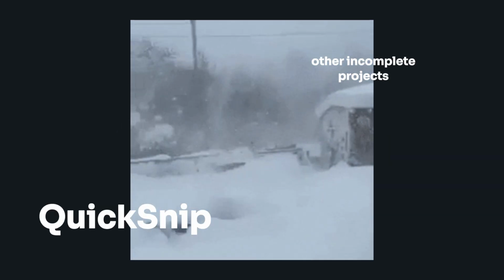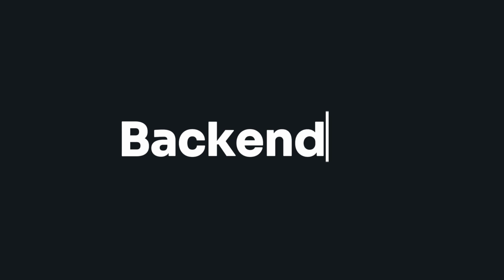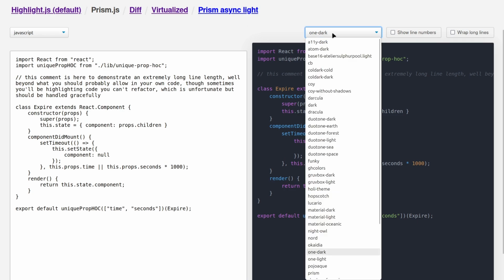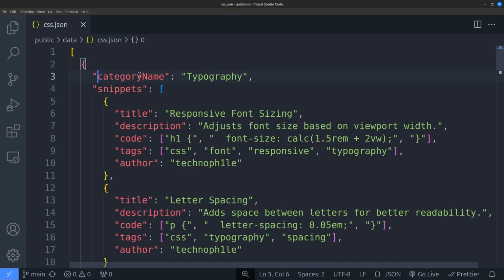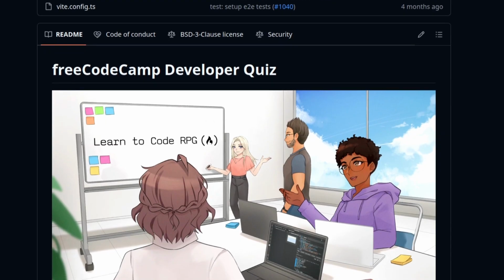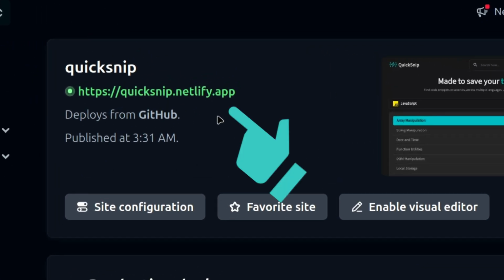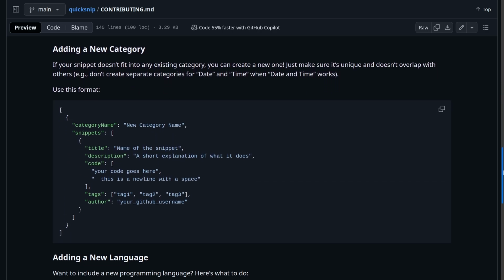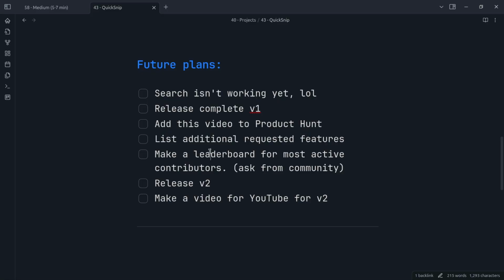I built a library of code snippets for developers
As programmers, we don't like repetitive work, especially, writing the same code over and over again. So, I thought why not store all these repetitive pieces of code in one place? Somewhere we could just copy and paste from whenever we needed. So, I decided to build QuickSnip.

⏳ Timestamps
00:00 - Idea
00:44 - Design
01:07 - Coding
02:48 - Documentation
03:40 - How to contribute
04:10 - Future plans
04:34 - Outro